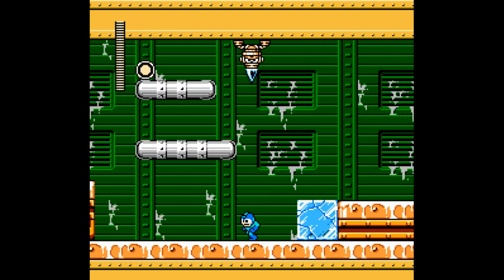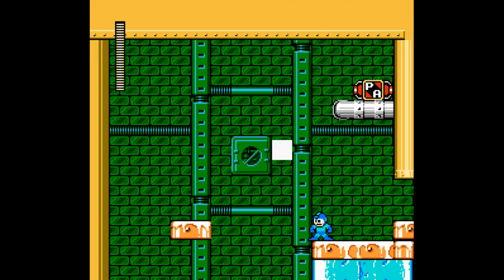Mega man maker - Ice station zebra associates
Stage Creator: Doodie